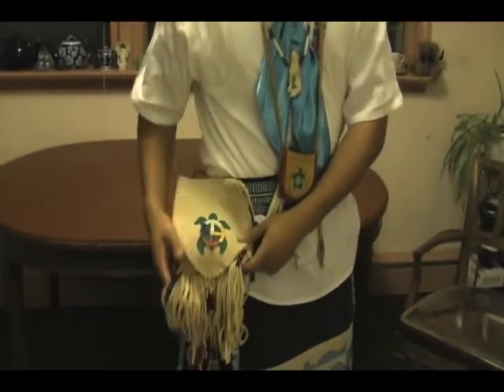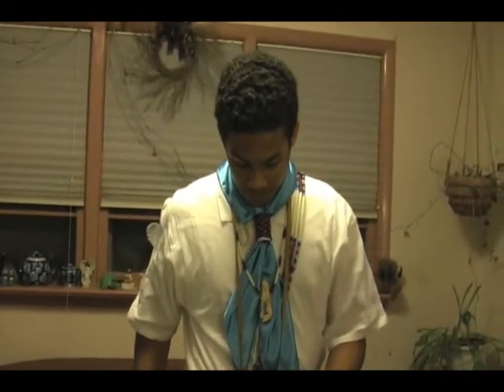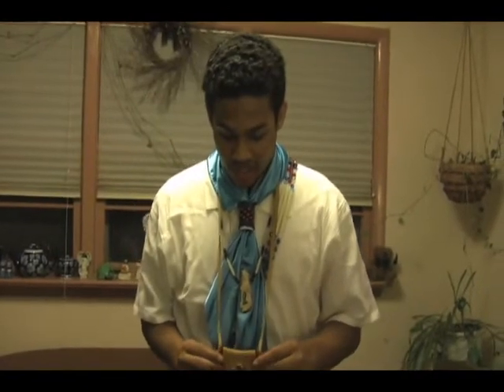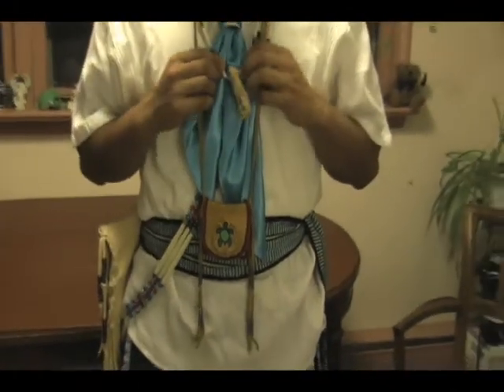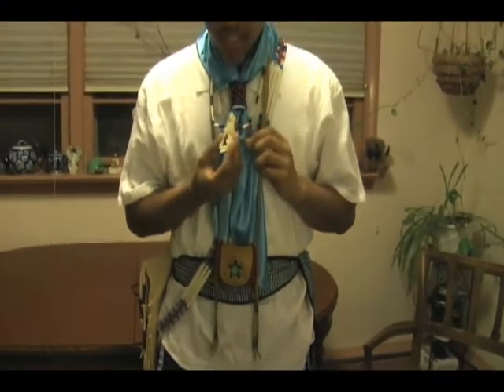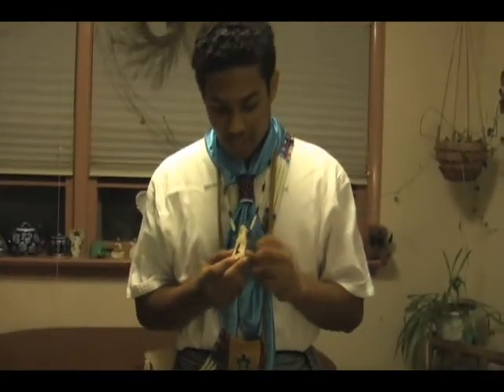Norwood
Video by Trinity Norwood

Visual Process project for Arcadia University's spring 2010 Video I class. An explanation on traditional Native American dancing regalia.